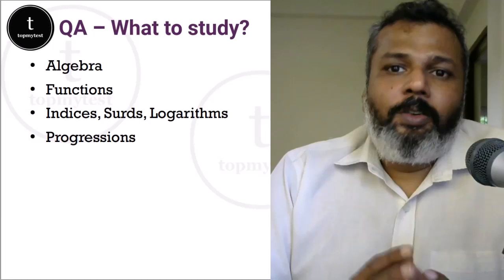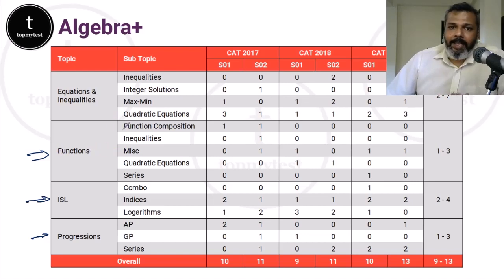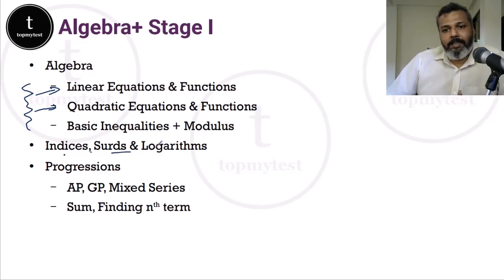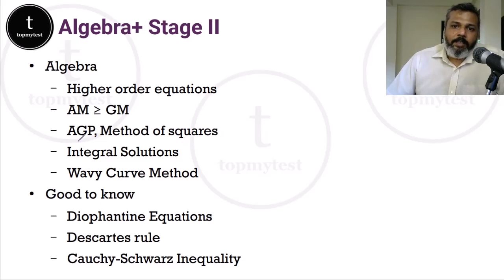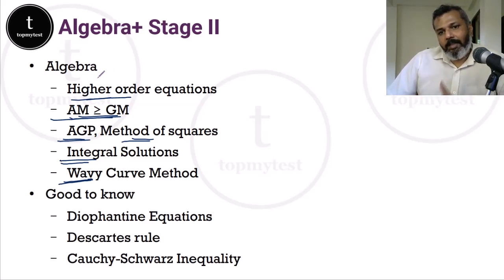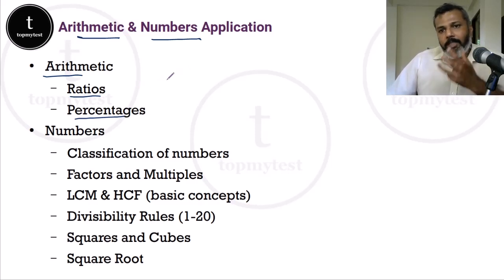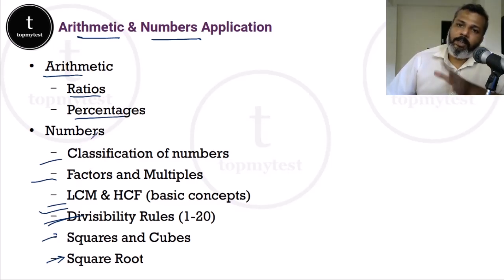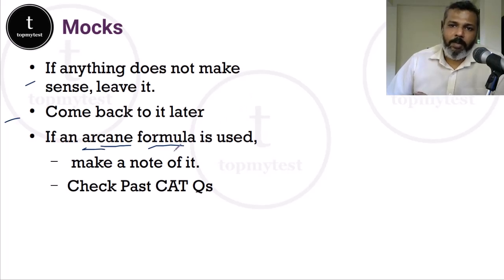CAT QA Explainer | Algebra | How to get 99.5%tile, 95%tile, 90%tile | What to Skip?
Algebra shows up in quite a few questions in the CAT QA section. The common areas are Functions, Progressions and Indices, Surds and Logarithms. In this explainer video we look at the common areas and the study plan to master these areas.

CAT QA Explainer – Arithmetic Focus Areas

CAT QA What to learn

Link to this set over 1000 CAT LRDI and QA Questions